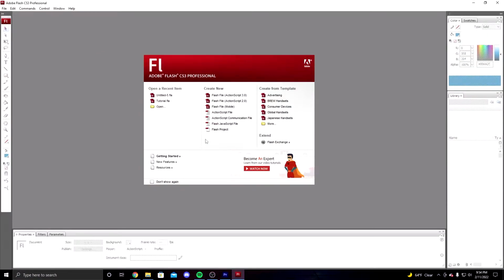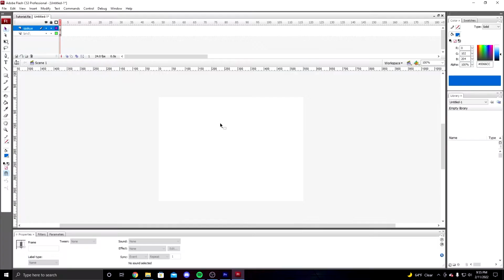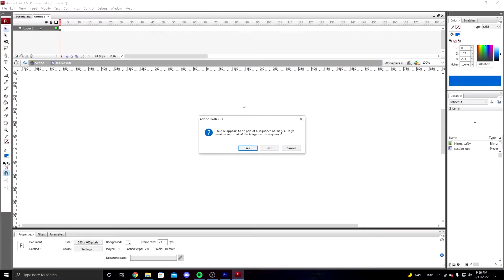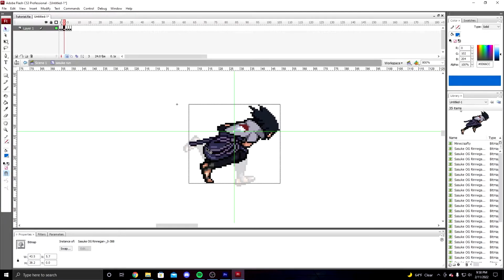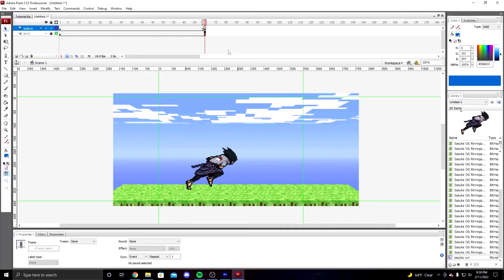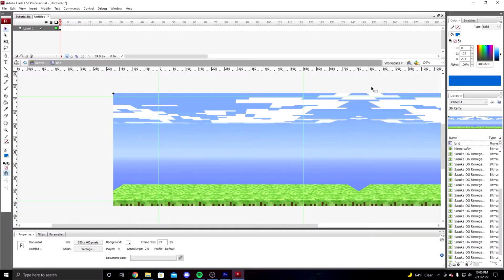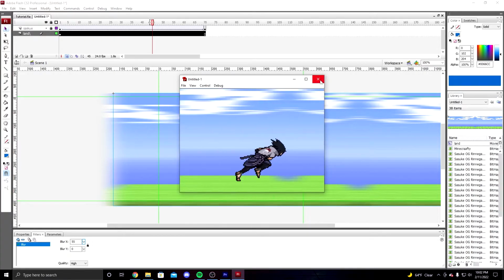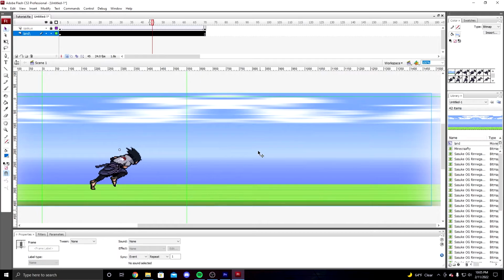Animation Tutorial - Running Animation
Hey Guys its been literally a year. A lost has happened as you can imagine but here's the tutorial I promised. And yes ShanoSingh YT, I did finish the video friday just took forever to upload lol